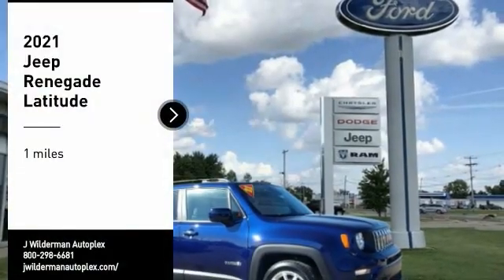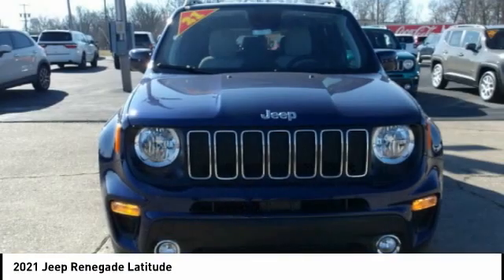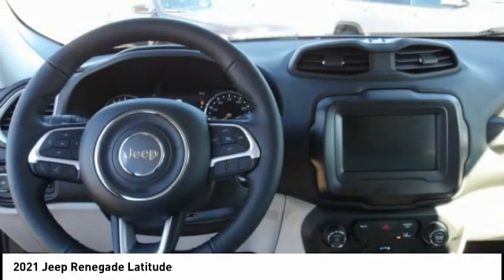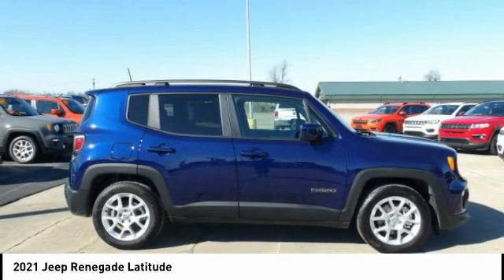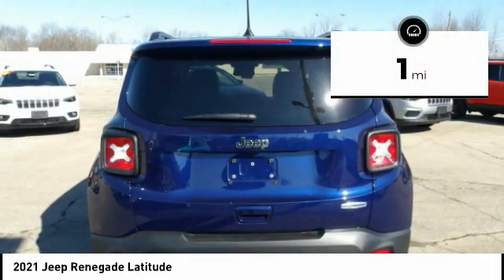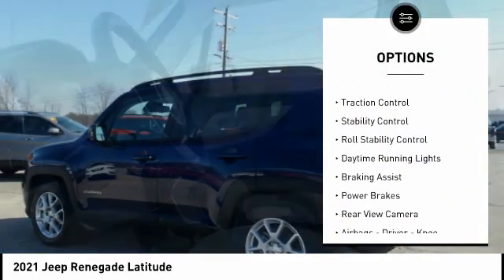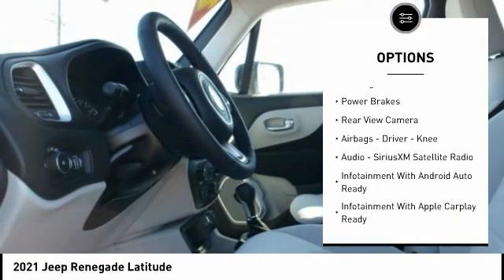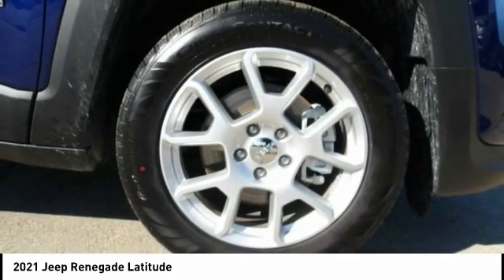2021 Jeep Renegade Mt Carmel IL 19815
2021 Jeep Renegade Latitude

1422 West 9th St.

Boasts 30 Highway MPG and 22 City MPG! This Jeep Renegade delivers a Regular Unleaded I-4 2.4 L/144 engine powering this Automatic transmission. WHEELS: 17 X 7.0 ALUMINUM, TRANSMISSION: 9-SPEED 948TE AUTOMATIC, TIRES: 215/60R17 BSW AS TOURING. This Jeep Renegade Comes Equipped with These Options QUICK ORDER PACKAGE 2XB, PASSIVE ENTRY REMOTE START PACKAGE , JETSET BLUE CLEARCOAT, ENGINE: 2.4L I4 ZERO EVAP M-AIR, CONVENIENCE GROUP, BLACK/SKI GRAY, PREMIUM CLOTH BUCKET SEATS, Wheels: 17 x 7.0 Aluminum, Wheels w/Polished w/Painted Accents Accents, Variable Intermittent Wipers, Trip Computer. Visit Us Today Stop by J Wilderman Autoplex located at 1422w 9th Street, Mt Carmel, IL 62863 for a quick visit and a great vehicle! Here at J WILDERMAN AUTOPLEX we make car shopping worth it with our Great Vehicle Selections! We can take care of your financing as well with our extremely competitive rates to save you even more time and money .Price does not include applicable tax, license, processing and documentation fee of $299.00.